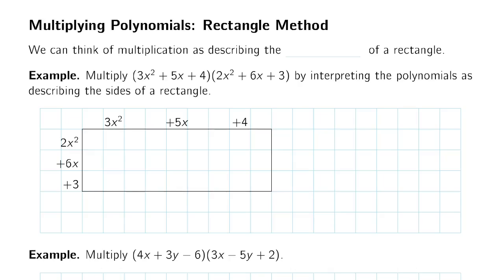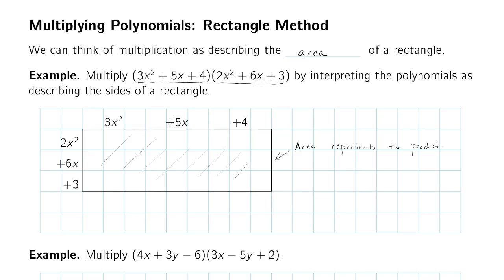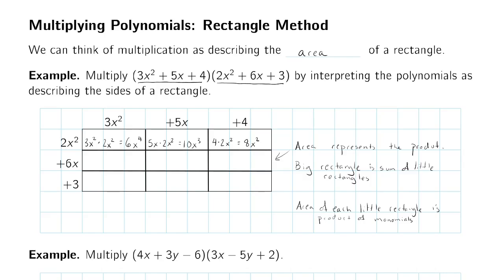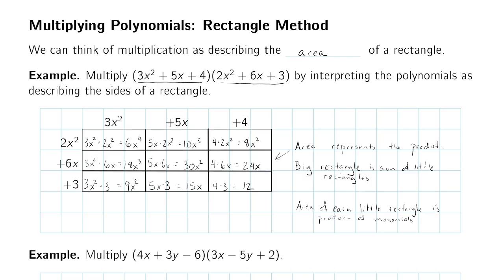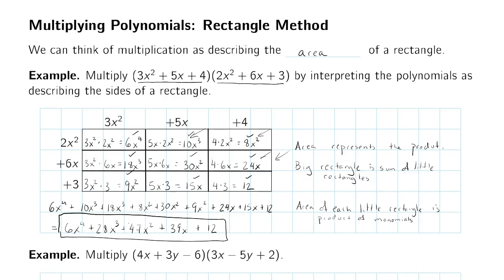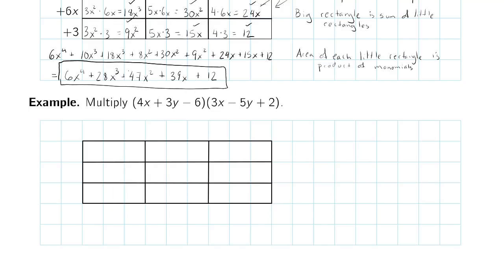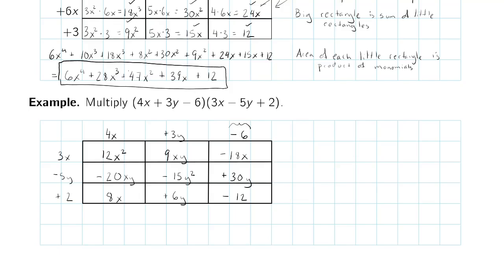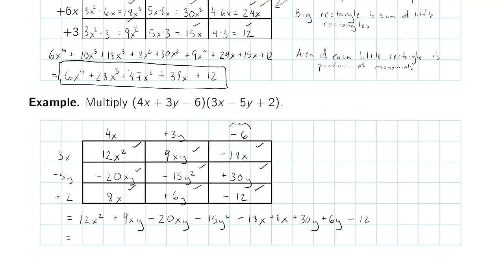Multiplying Polynomials: Rectangle Method